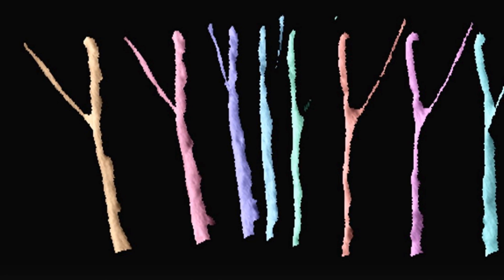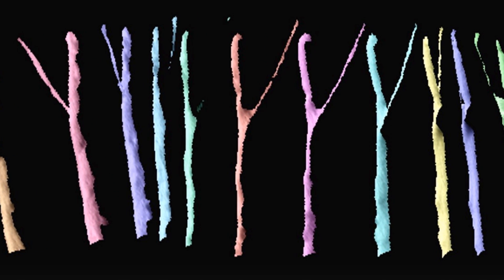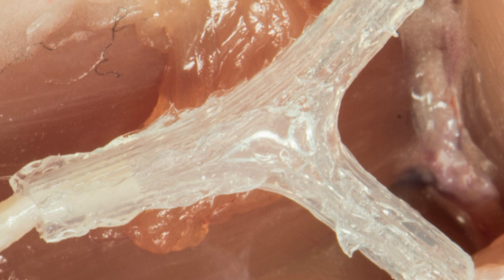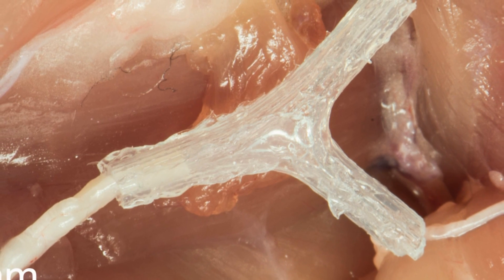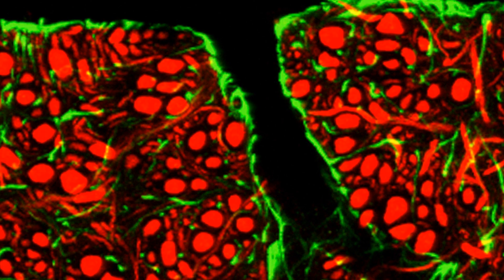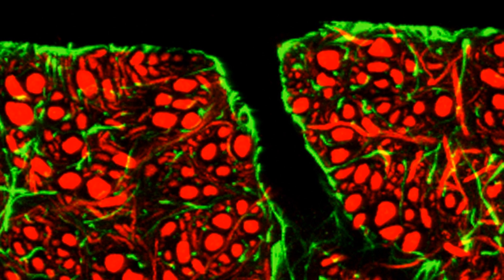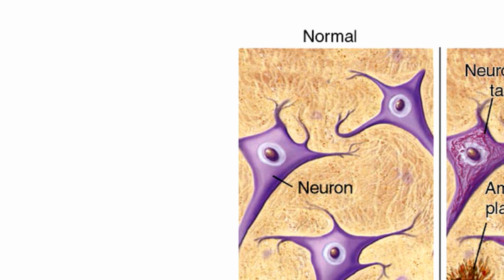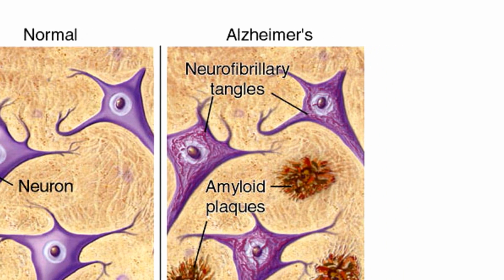And Now the Good News #155: 9/22/2015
“3D-Printed Guide Helps Regrow Complex Nerves After Injury”

“Trinity researchers report major breakthrough in understanding Alzheimer's disease”

“Genomic differences between breast cancers of African American and white women identified”

Thanks!